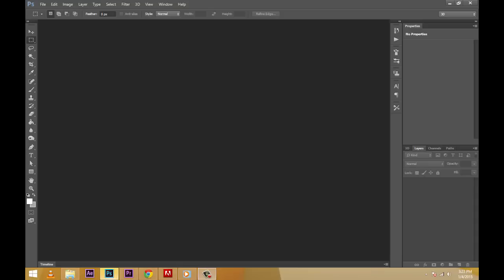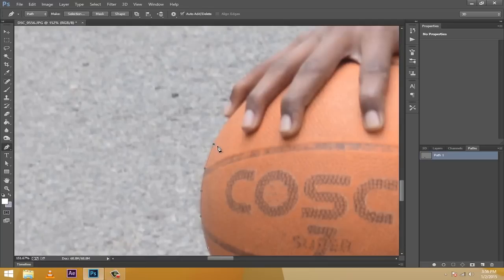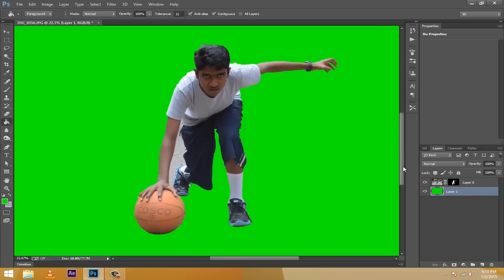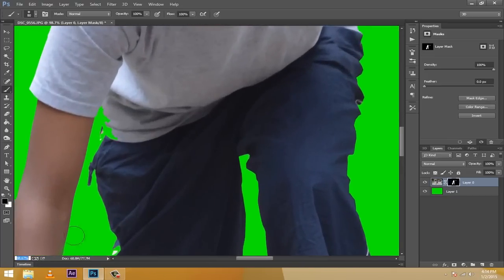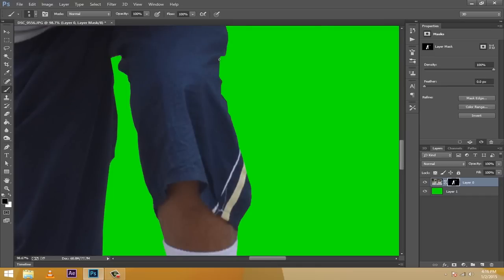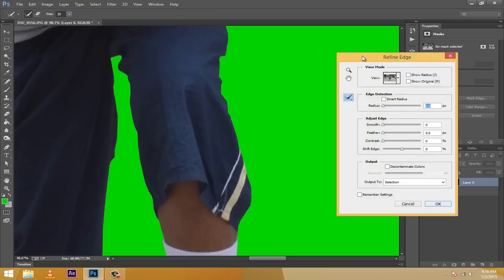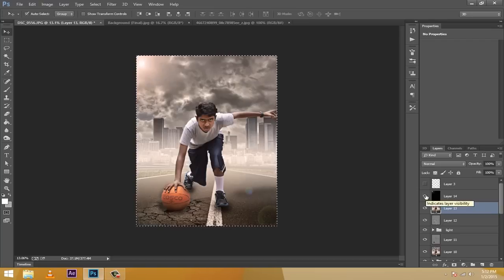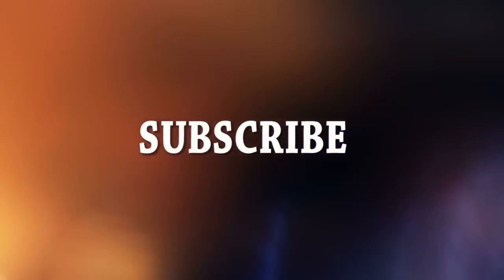BasketBall Player - Change Background Using Pen Tool and Color Grading to a Composite.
BasketBall Player -Photo Manipulation Photoshop tutorial - Change background using Pen tool and color grading to a composite image with light effects.

You will learn how to change background for outdoor shot images by using pen tool and colorize the image so that it feels like a real one.

Photo manipulation is the application of image editing techniques to photographs in order to create an illusion or deception after the original photographing took place. A mere enhancement or correction is known as retouching.

You will learn how to create simple manipulation with lightning effects. You'll learn how to cut image from the background and how to adjust two separate images to end up with lighting effect with the process of Dodging and Burning.

Manipulation for photo restoration or enhancement (adjusting colors / contrast / white balance (i.e. gradational retouching), sharpness, noise, removing elements or visible flaws on skin or materials, ...)